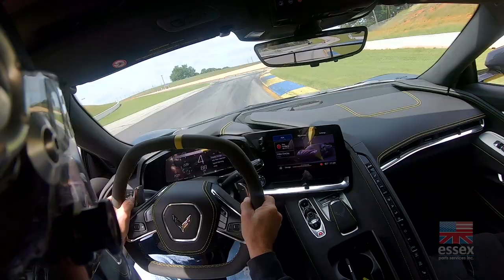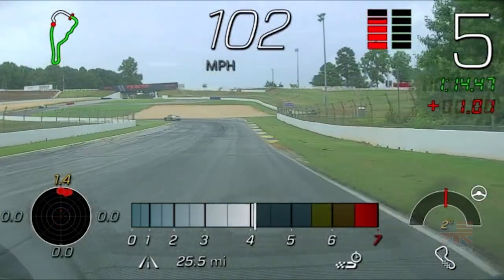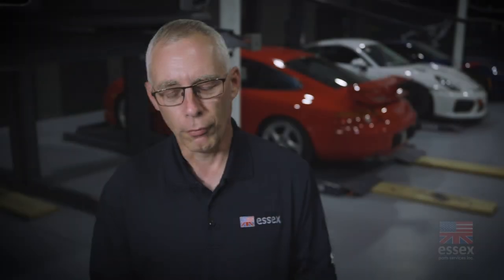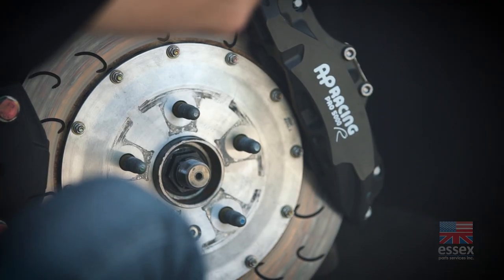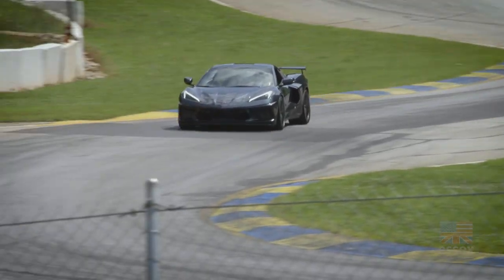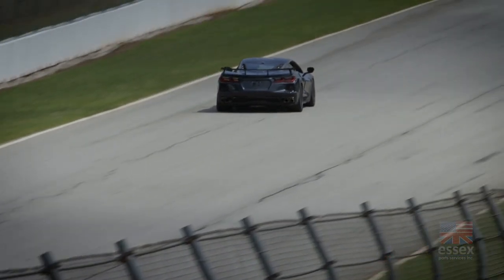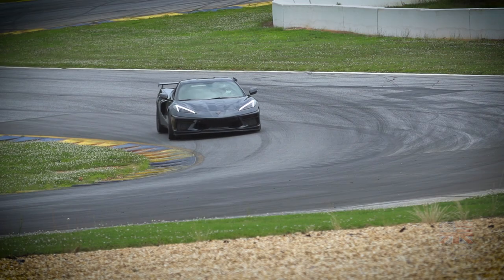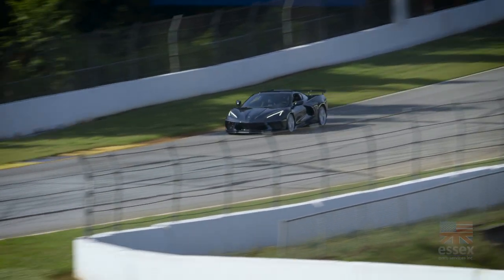How can we improve your track day in your C8 Corvette?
Why should you consider our Radi-CAL Brake Kit for your C8 Corvette?  To make life easier of course!  Brakes are one of the biggest problem areas at track days and club races.  Our goal is to save you a lot of sweating, cursing, and bleeding, and allow you to relax and enjoy the time between your track sessions.  Every component in our system is designed with that objective in mind, and we offer greater durability, lower running temperatures, less maintenance, and far lower long-term running costs vs. an OEM system.  As an added bonus, our system shaves approximately 25 unsprung lbs. vs. the factory C8 brake system, despite our system being significantly larger!